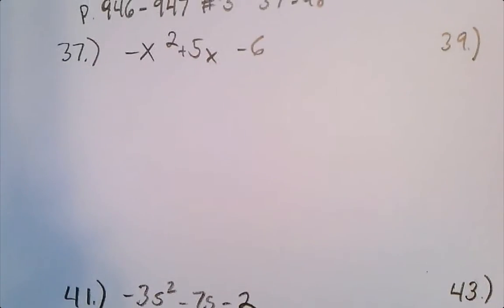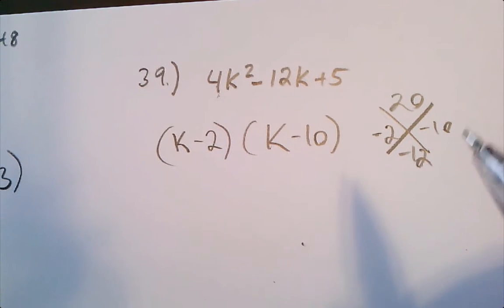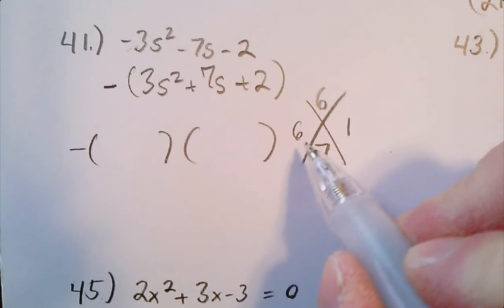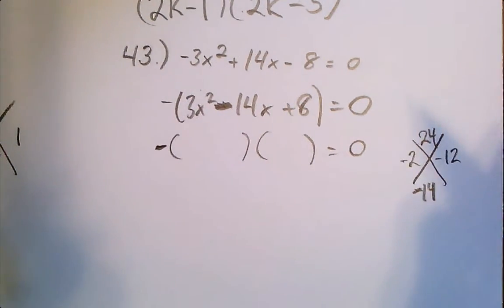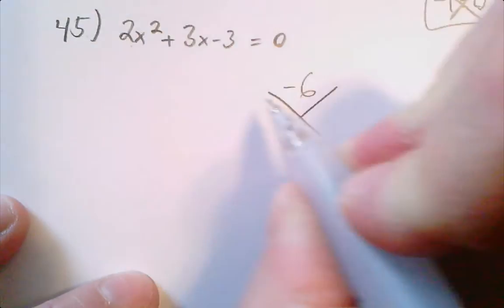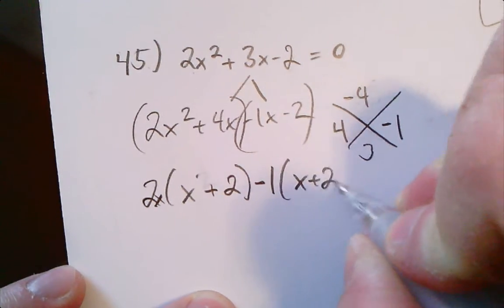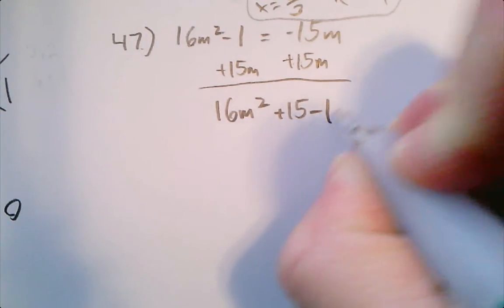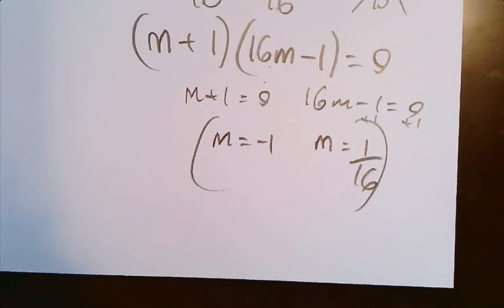Factoring and Solving Quadratics p. 946 #'s 37-48